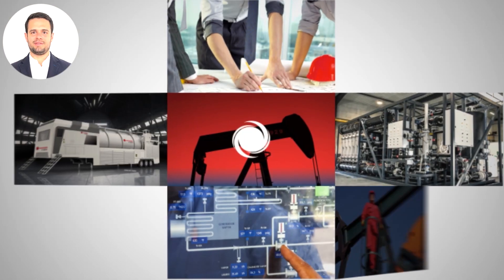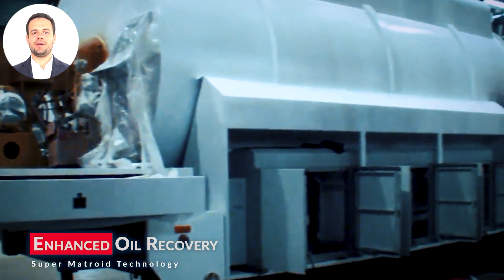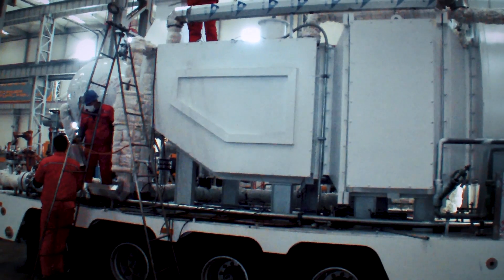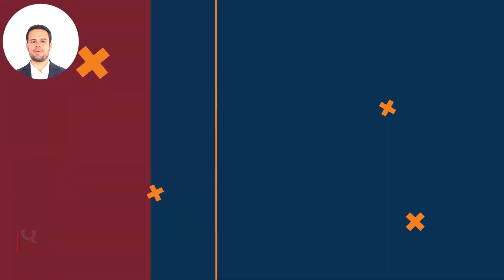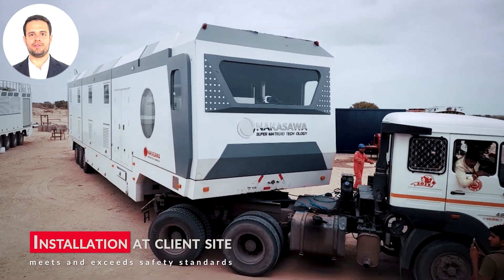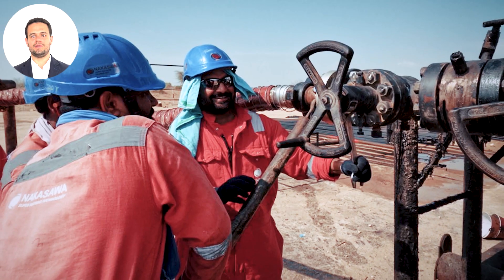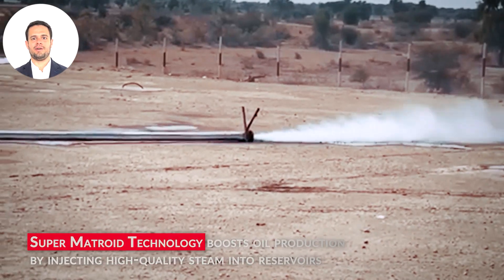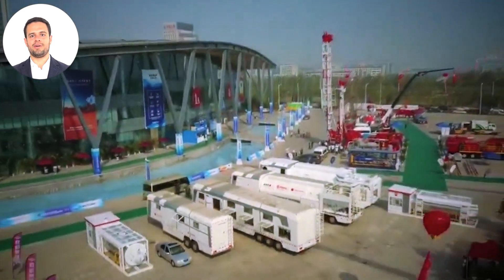Manufacturing Excellence for Enhanced Oil Recovery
A look at the manufacturing process for Nakasawa's Super Matroid Technology.